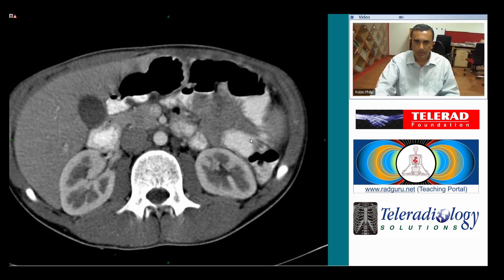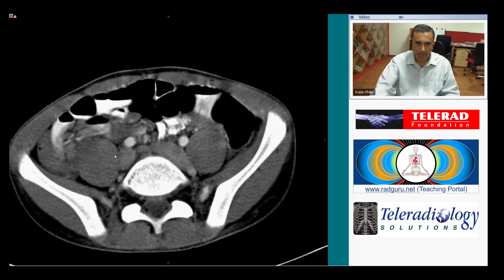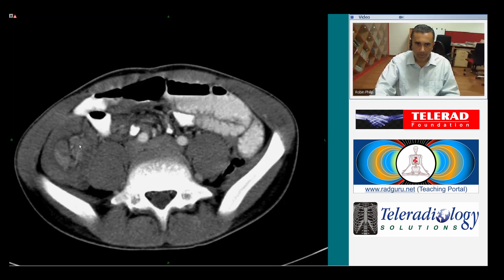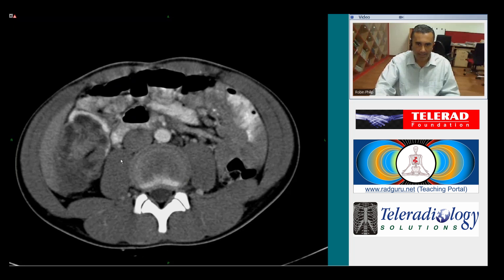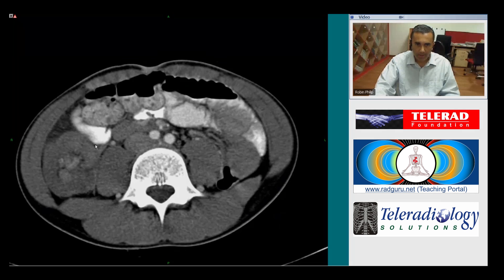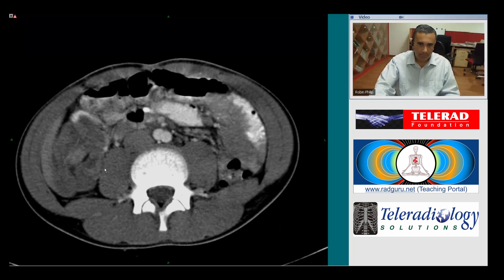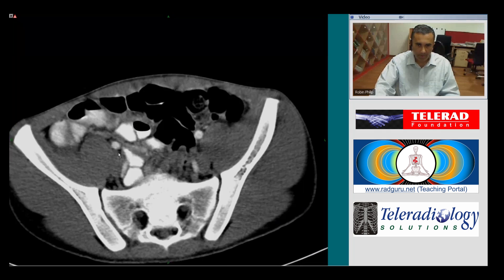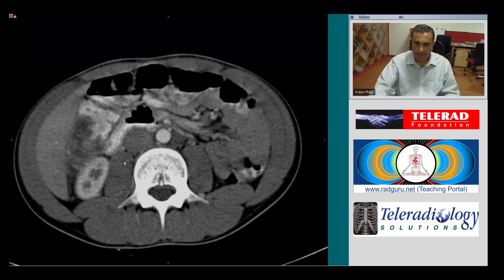CT scan of ileocolic intusussception by Dr Arjun Kalyanpur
E-Class:The young patient presenting the low quadrant pain of ileocolic intussusception.Register LIVE class at radguru.net